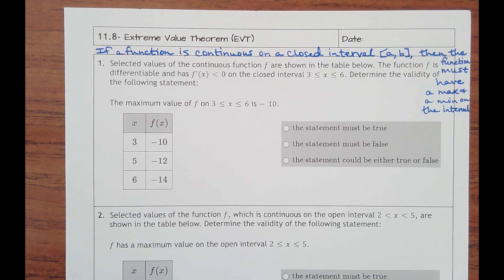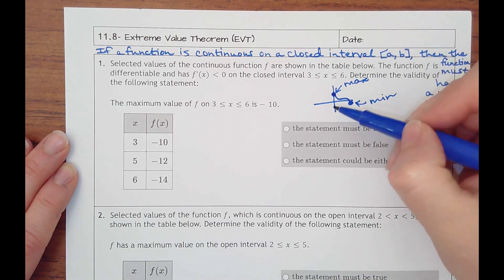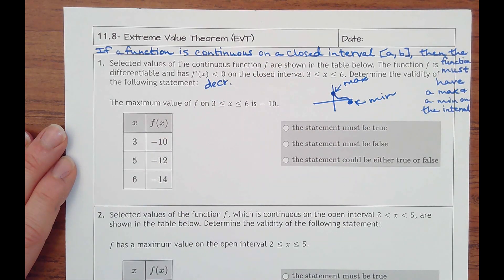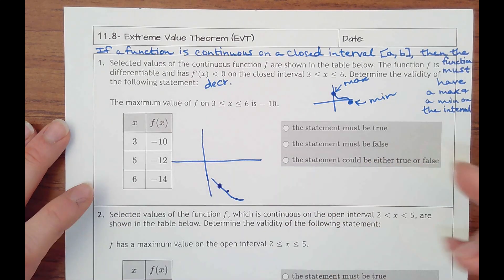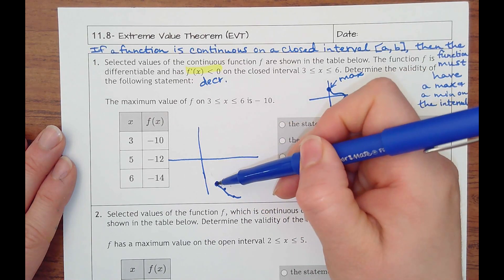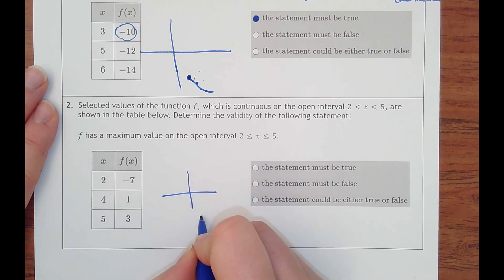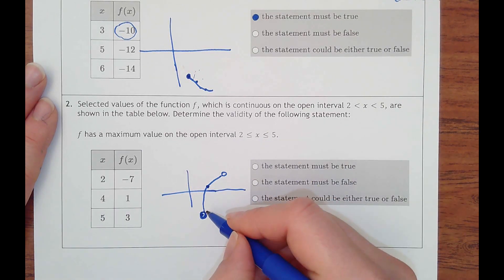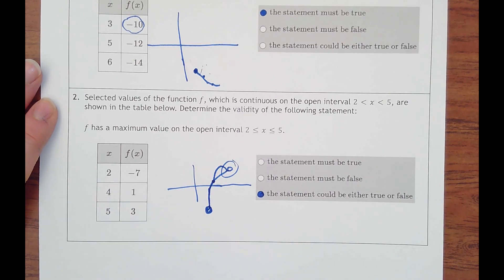11.8- Extreme Value Theorem (EVT)